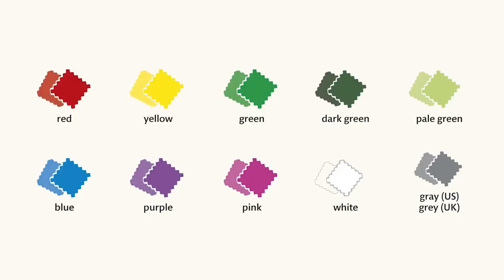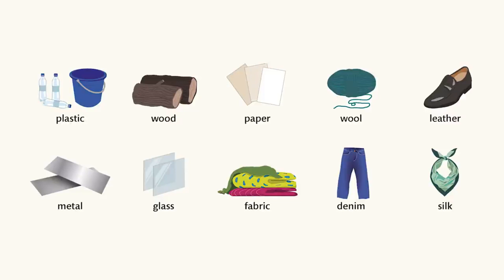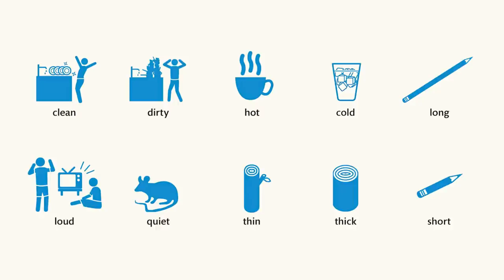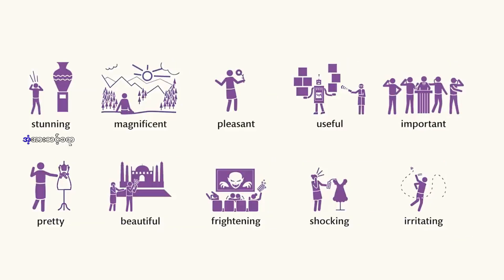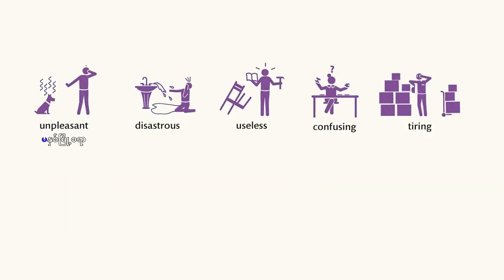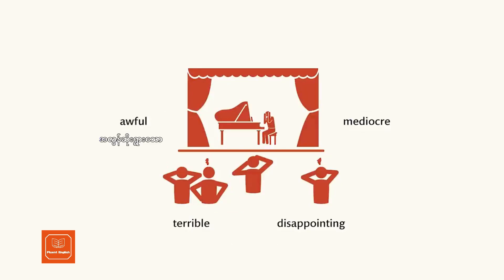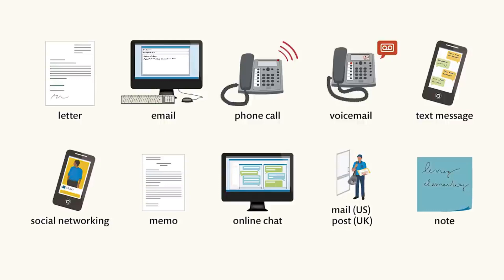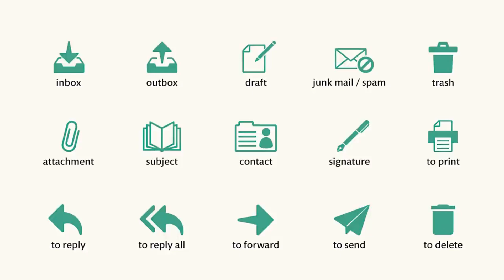Part 2 : Common Words in English with Pictures for Daily Conversation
"Master Your English Vocabulary: Essential Words and Phrases for Fluency"
မှတ်သားရလွယ်ကူစေရန် အင်္ဂလိပ်ဝေါဟာရများကို မြန်မာစာတန်းထိုးပေးထားပါသည်။
Learn English vocabulary through our themed video playlists. Associating words with images can help you learn vocabulary quickly and easily.